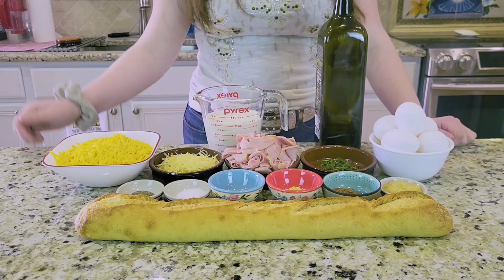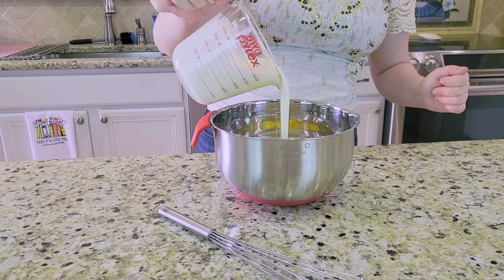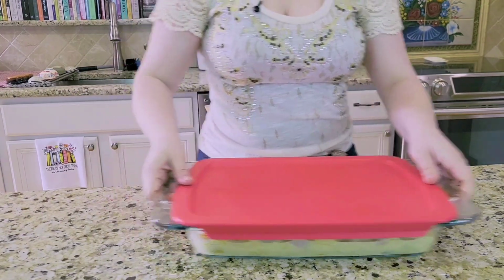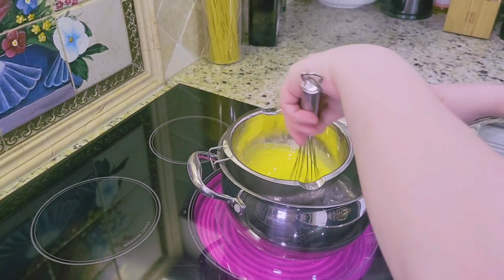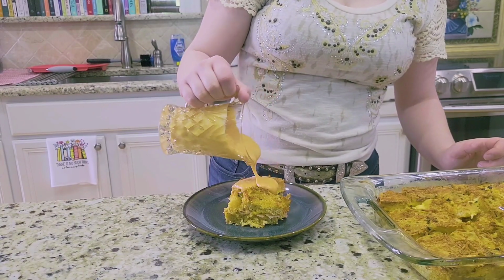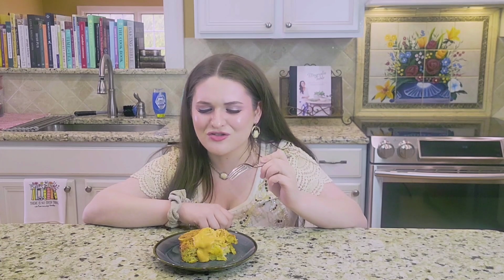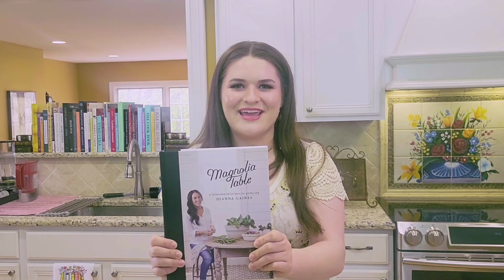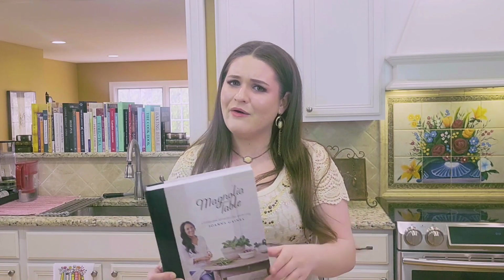Savory Ham and Cheese Bread Pudding with Tomato Hollandaise | Cookin' by the Book | Ep. 2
Let’s make Savory Ham and Cheese Bread Pudding with Tomato Hollandaise from the cookbook “Magnolia Table” by Joanna Gaines.

My full review of the recipe and the cookbook are at the end of the video.

Link to the Cookbook:

(Magnolia Table and Joanna Gaines are not sponsoring me or this video. I just really like this cookbook, and these are my honest opinions.)

*Please Note: The following recipe is quoted from the cookbook.

SAVORY HAM AND CHEESE BREAD PUDDING

- Vegetable oil spray
- 8 large eggs
- 1-1/2 cups heavy cream
- 2 tablespoon fresh thyme leaves
- 3 garlic cloves, finely chopped
- 1 teaspoon kosher salt
- 1 teaspoon mustard powder
- 1/2 teaspoon sweet paprika
- 1/2 teaspoon freshly ground black pepper
- 1 teaspoon ground nutmeg
- One 1-pound loaf French bread, cut into 1/2-inch-thick slices
- 8 ounces thickly sliced deli Black Forest ham, chopped into bite-size pieces (about 1 cup)
- 8 ounces sharp Cheddar cheese, grated (about 2 cups)
- 2 ounces Parmesan cheese, shredded (about 1/2 cup)

TOMATO HOLLANDAISE SAUCE

- 4 large egg yolks
- 1-1/2 tablespoons fresh lemon juice, plus more if needed
- 12 tablespoons (1-1/2 sticks) salted butter, melted
- 2 teaspoons tomato paste, plus more if needed
- Pinch of cayenne pepper
- Pinch of ground white pepper

1. Spray a 9x13-inch baking dish with vegetable oil.
2. In a large bowl, whisk together the eggs and cream until well blended. Whisk in the thyme, garlic, salt, mustard, paprika, pepper, and nutmeg.
3. Trim the crusts from the bread. Line the bottom of the prepared baking dish with the bread, cutting the slices as needed to fit. Top evenly with the chopped ham and Cheddar. Cover with the rest of the bread, again cutting the slices to fit.
4. Pour the egg mixture slowly and evenly over the bread, letting it seep down between the slices. Sprinkle the Parmesan over the top.
5. Cover and refrigerate for at least 1 hour and up to overnight. Press gently from time to time to help the bread absorb the liquid.
6. Preheat the oven to 350 degrees Fahrenheit.
7. Bake until deep golden on the top and just set and a knife inserted in the center comes out moist but not wet, about 50 minutes. Cool the pan on a wire rack for at least 15 minutes before serving.
8. While the pudding is baking, make the tomato hollandaise sauce: In a medium stainless-steel bowl or the top of a double broiler, combine the egg yolks, lemon juice, and 1 tablespoon water. Nest the bowl over a pot of simmering water (the bowl should not touch the water) and whisk the mixture until the egg yolks thicken and double in volume, 3 to 4 minutes.
9. Whisking constantly, add the butter in a slow, steady stream. The sauce will thicken and increase in volume. Add the 2 teaspoons tomato paste, the cayenne, and white pepper. Stir in more tomato paste as desired for deeper flavor and color.
10. Taste and add more lemon juice if needed.
11. Serve the pudding topped with a spoonful of the tomato hollandaise sauce.
12. The casserole is best served the day it is made. Store leftovers in a covered container in the refrigerator for up to 2 days.

*Bernadette’s Note: The more tomato paste and lemon juice you add to the hollandaise sauce, the more acidic it will taste. For a more eggy taste, stick with 2 teaspoons of tomato paste and 1-1/2 tablespoons of  lemon juice.

Thanks for hanging out with me in my kitchen!

Bernadette Kathryn